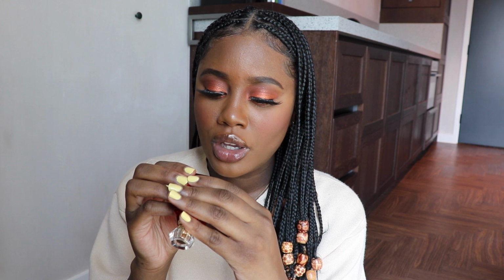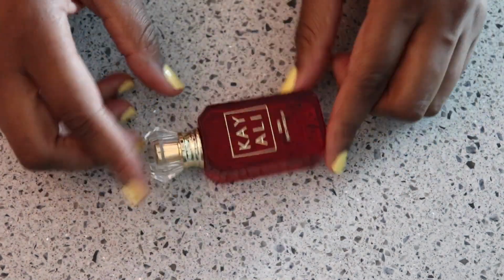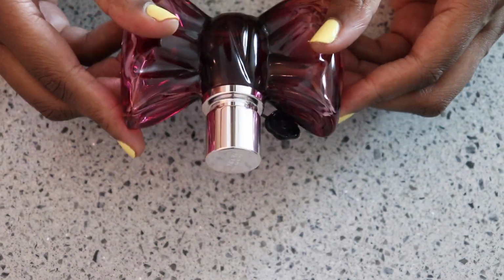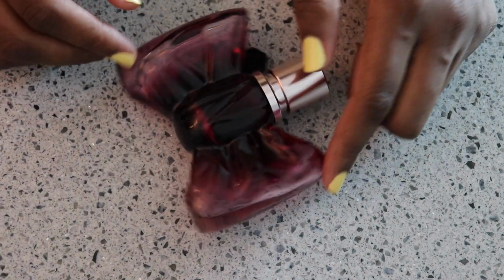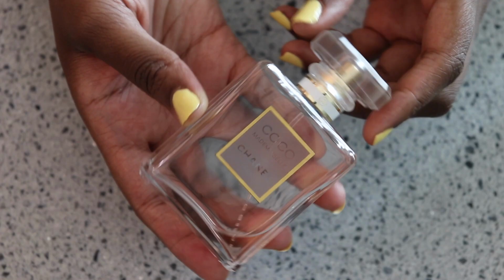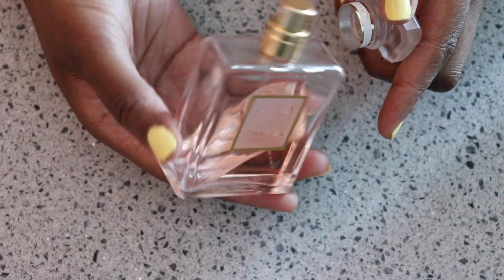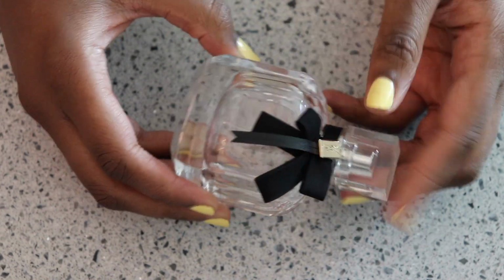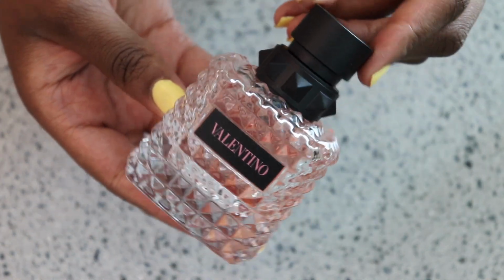5 SPRING/SUMMER FRAGRANCES YOU NEED | VALENTINO, YSL, CHANEL & MORE | LUXURY FRAGRANCE 2022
TOP 5 SPRING/SUMMER FRAGRANCES | VALENTINO, YSL, CHANEL & MORE | LUXURY FRAGRANCE

Fragrances mentioned:
- Kayali Eden Juicy Apple
- Viktor & Rolf Bon Bon
- Chanel Coco Madamoiselle
- Yves Saint Laurent Mon Paris
- Valentino Donna Born In Roma

- Viktor & Rolf Bon Bon vs Flowebomb Nectar Maison Francis Kurkdjian baccarat rouge 540